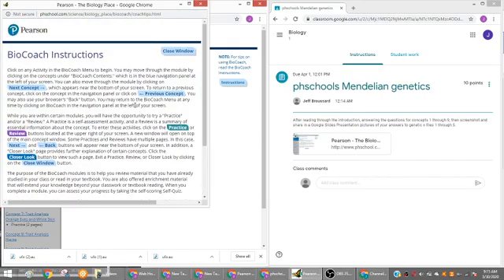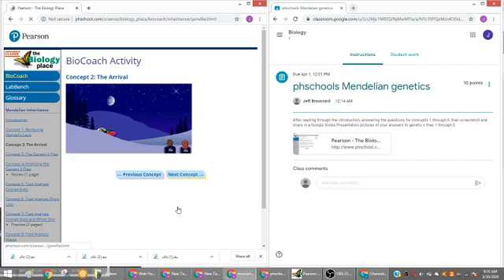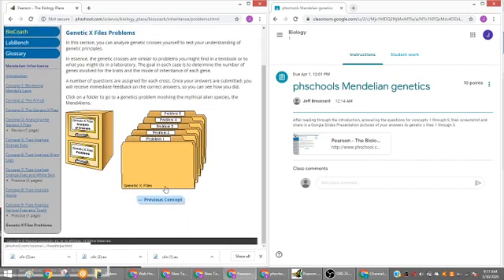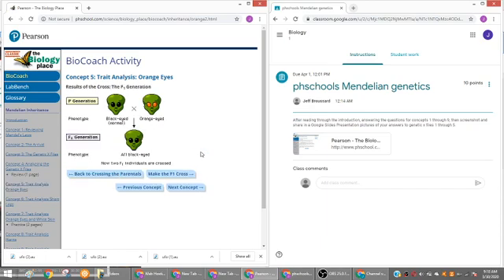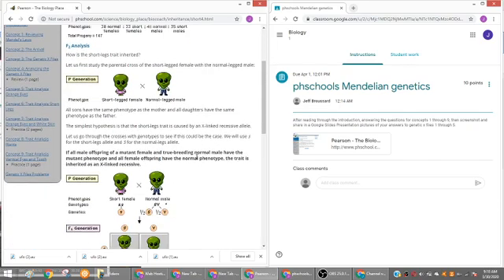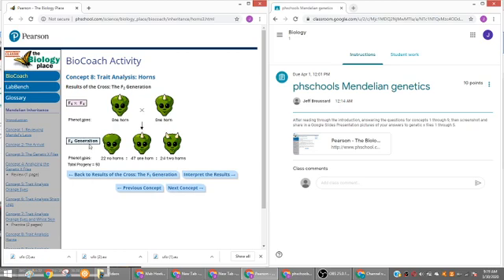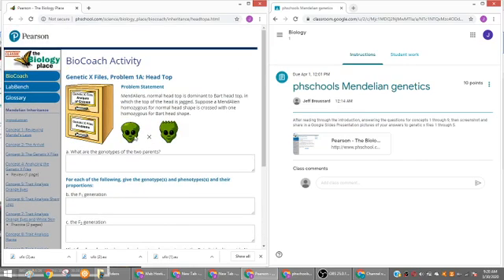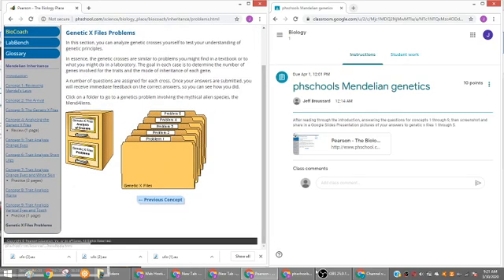Intro to phschools biocoach Mendelian genetics activity